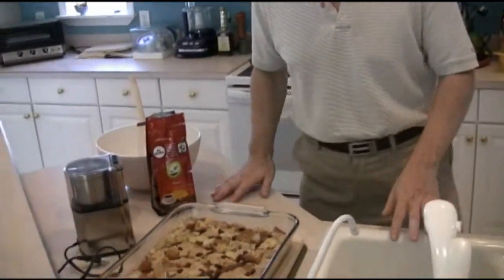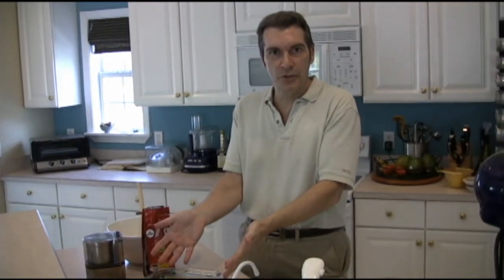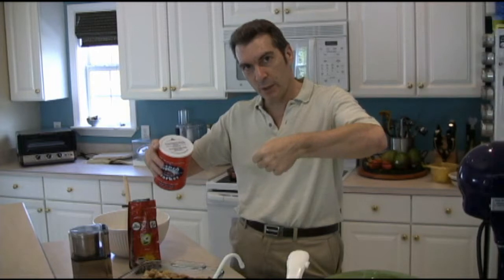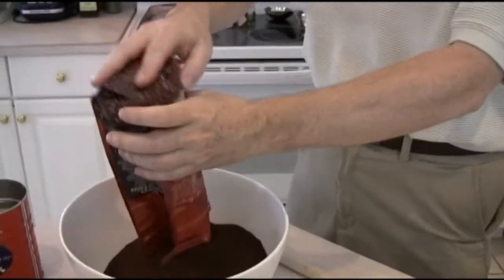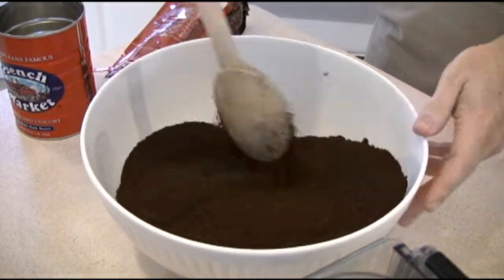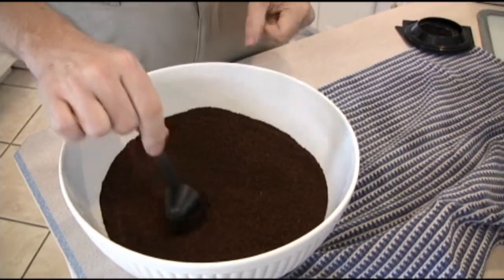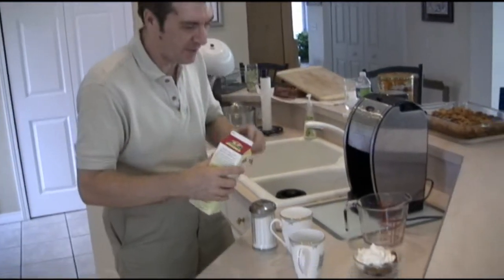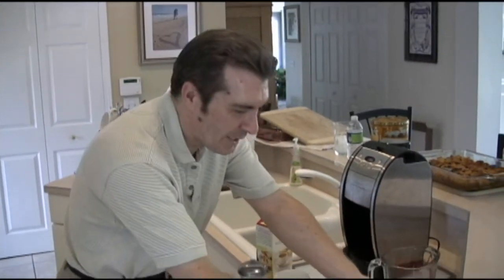Man Cave Munchies - Cajun Coffee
- I'l bet you didn't think that you could get your coffee blackened along with your redfish. Well you can in the Big Easy.  Carl shows you how to make authentic Cajun Coffee on today's episode.